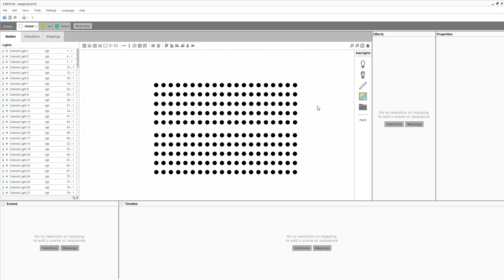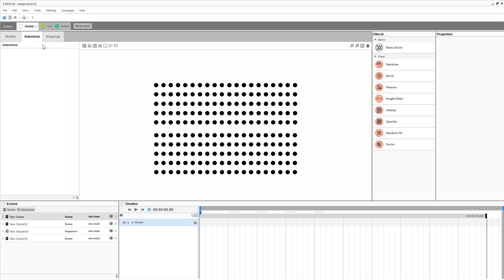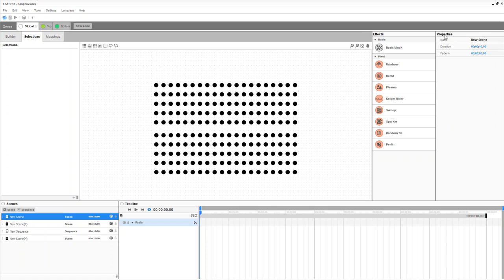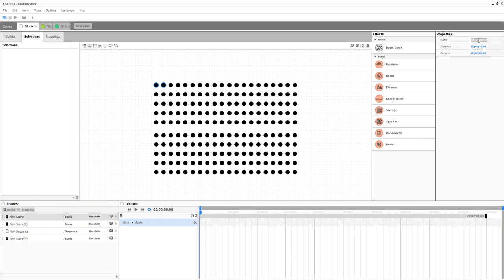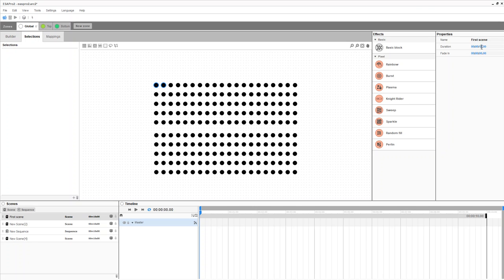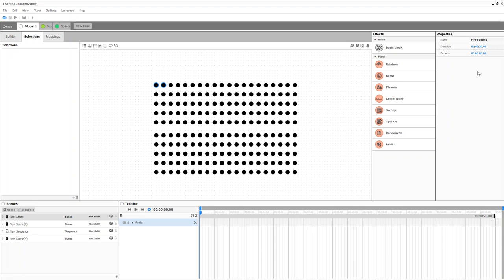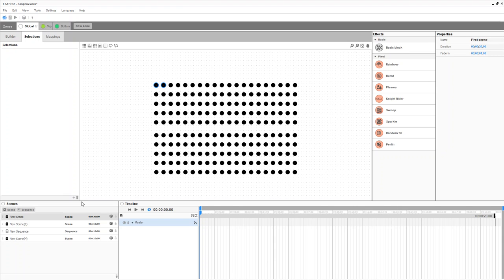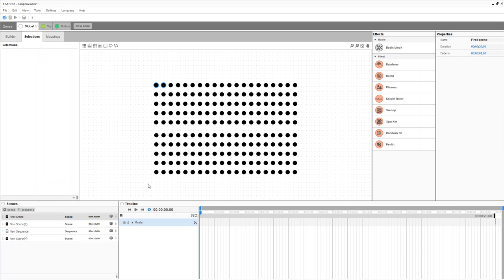2-3 Scene properties